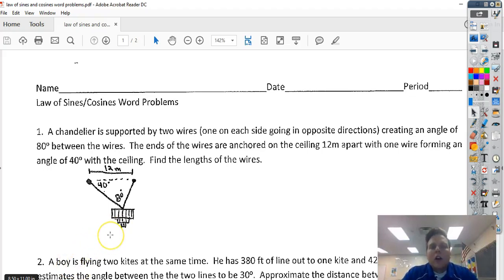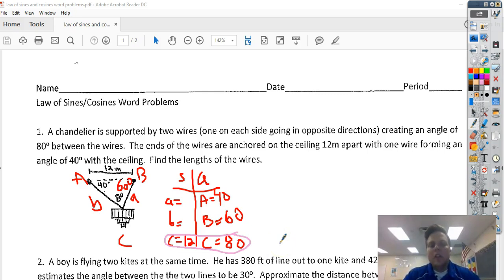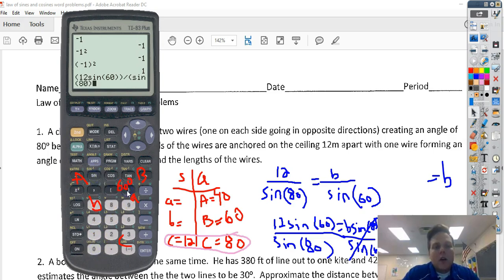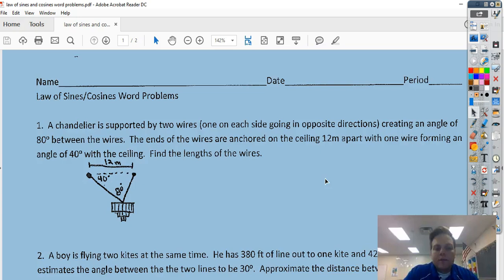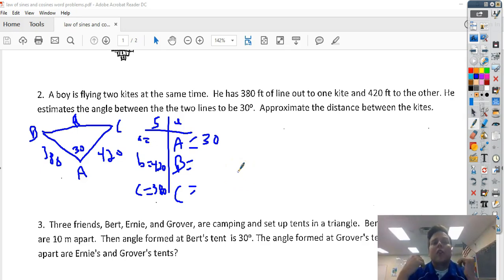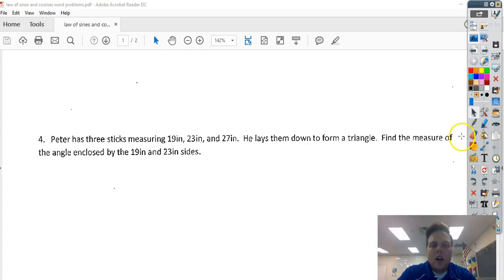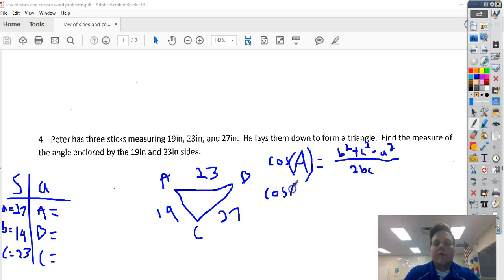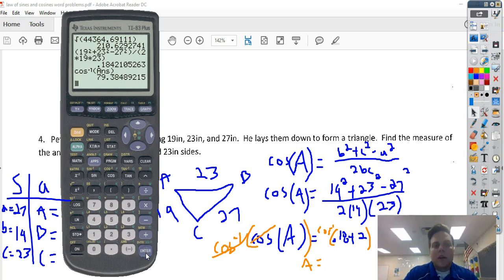Law of sines and cosines word problems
Just a few examples over law of sines and cosines